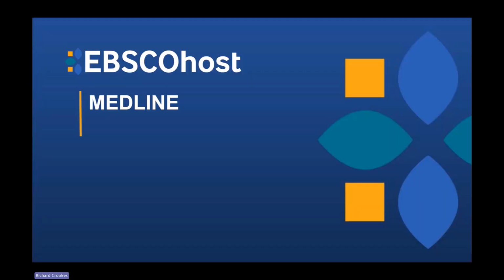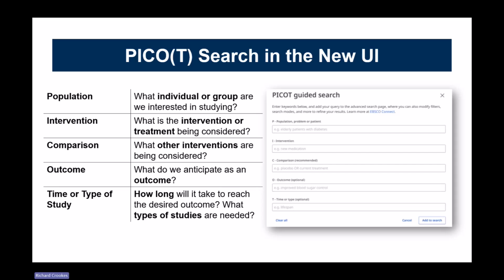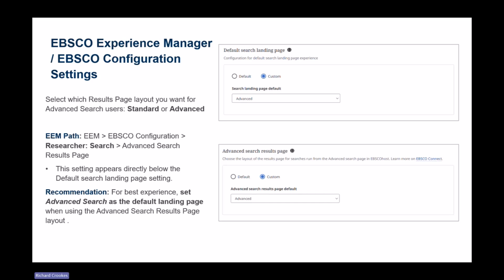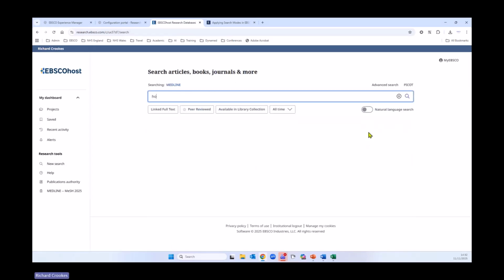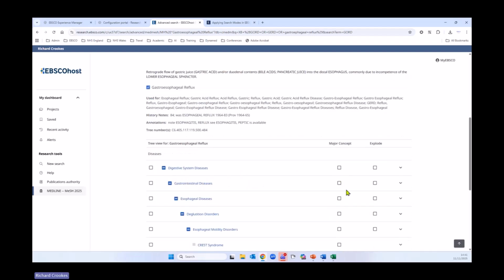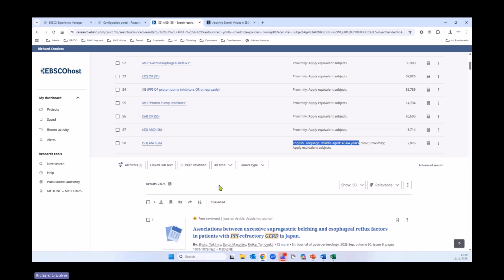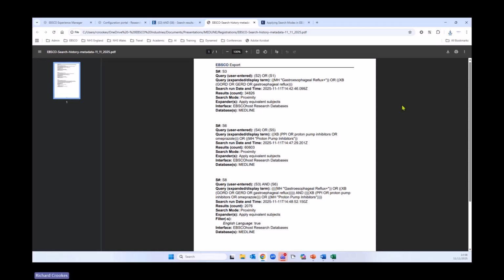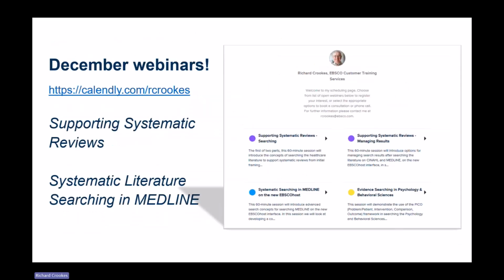Searching MEDLINE in the New EBSCOhost User Interface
This 60-minute session is for participants who want to learn to search MEDLINE (any version) effectively in the new EBSCOhost interface. The session introduces natural language searching, the use and application of subject (MeSH) headings, filters and limiters as well a various tools to manage search results.

0:00 Welcome & introduction
2:02 MEDLINE Overview
6:50 New features and enhancements
19:03 Live demo
55:56 EBSCOhost Platform Roadmap
57:48 EBSCO Support
1:00:16 Close